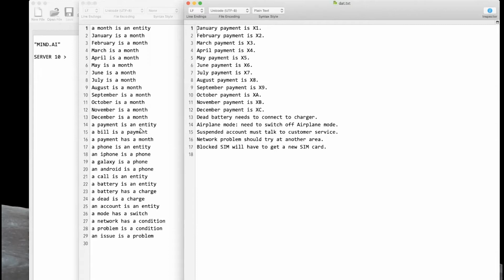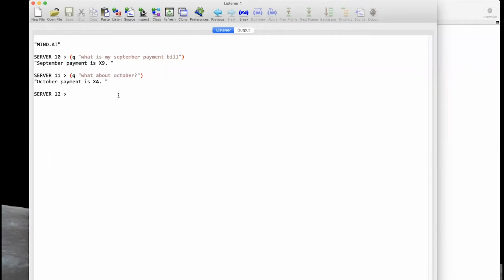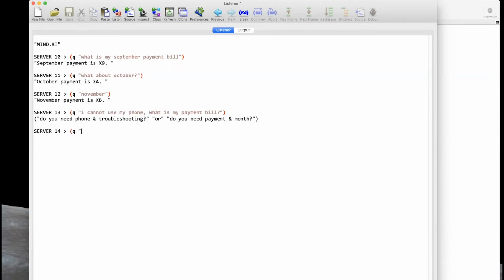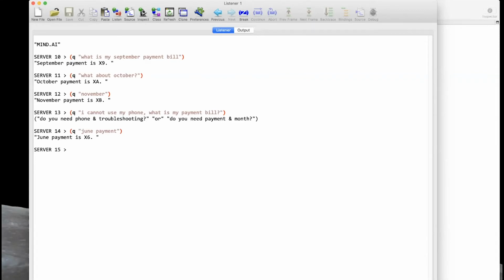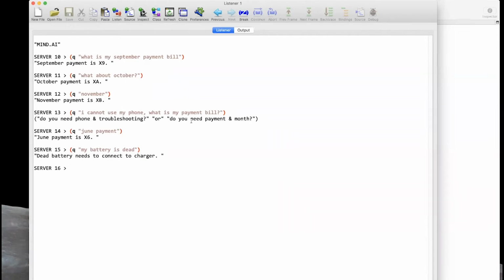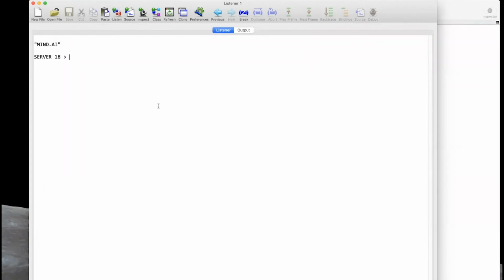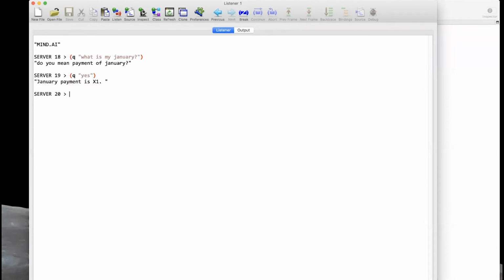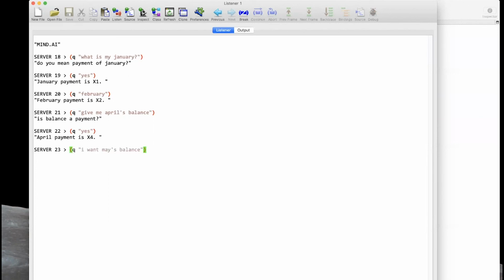Chatbots - Mind looks at them in a new way